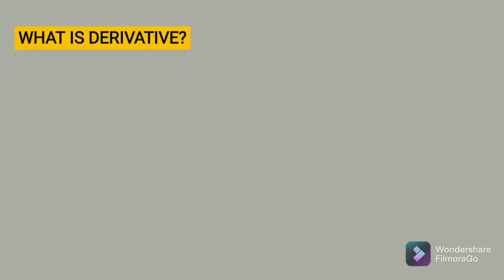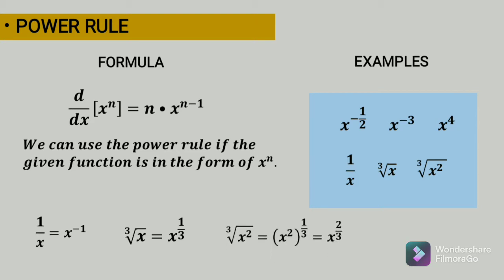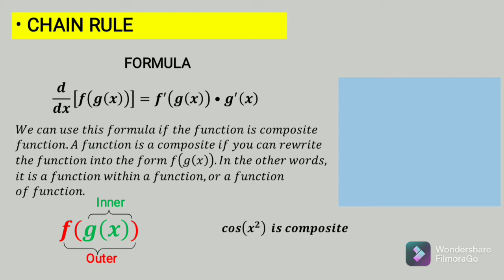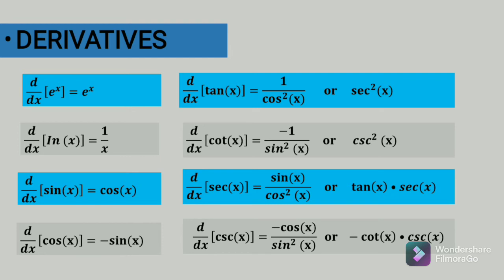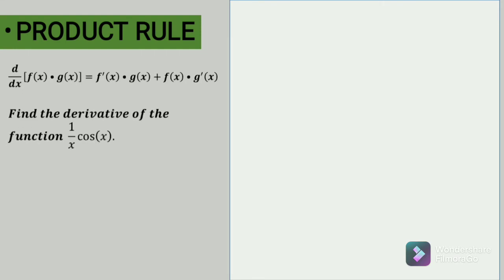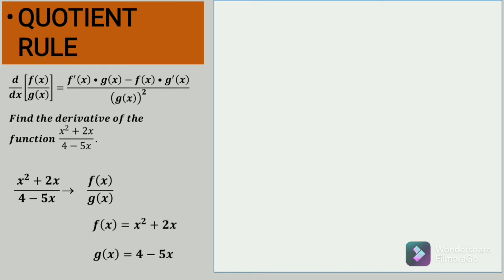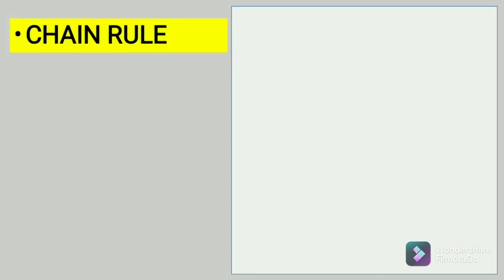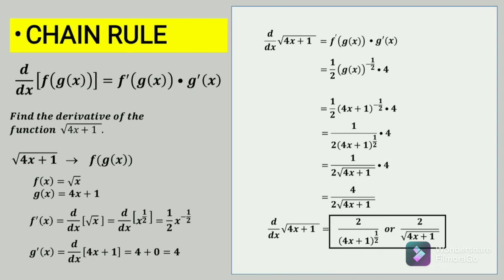Derivation using different rules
Finding the derivative using constant rule, power rule, product rule, quotient rule, and chain rule.